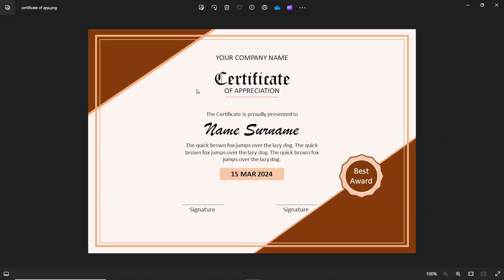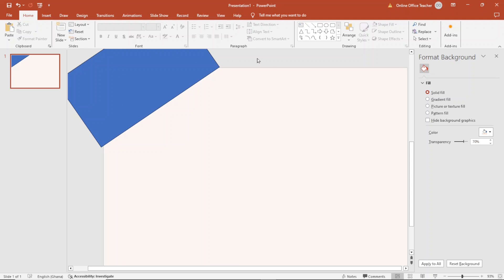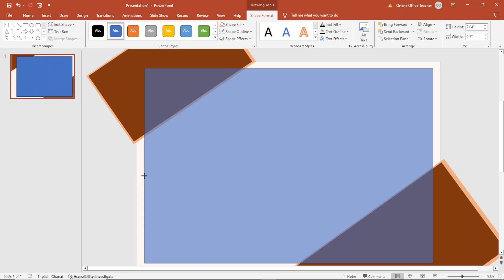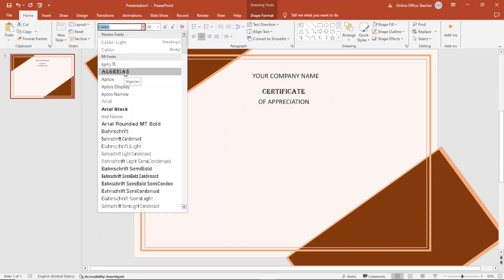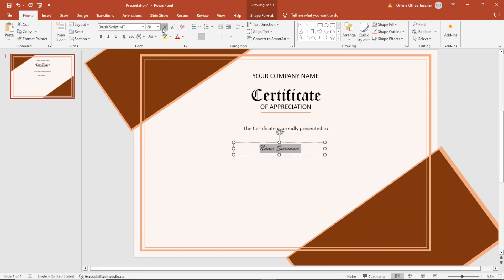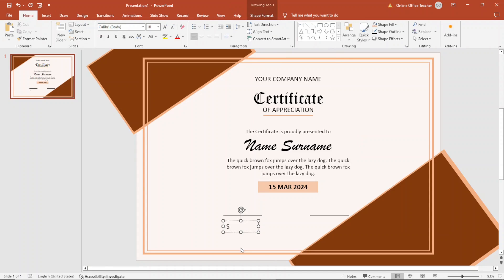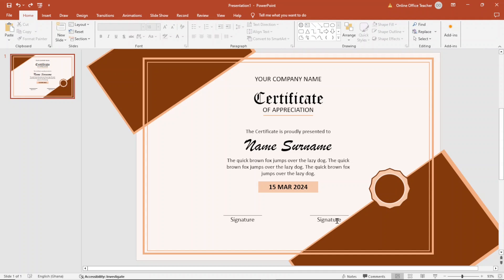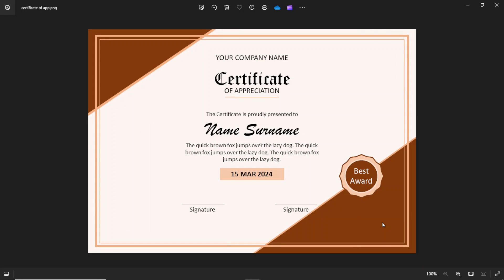Certificate of Appreciation in PowerPoint | Certificate Template Design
In this powerpoint tutorial, you'll learn how to create a certificate of appreciation in powerpoint.